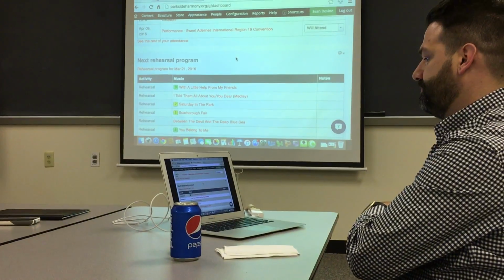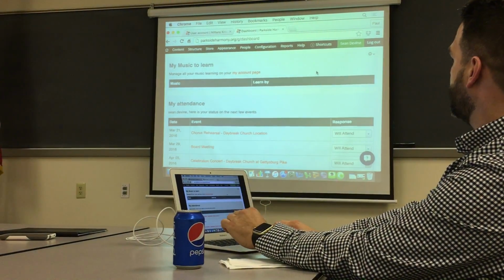Groupanizer part1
Part 1 of Sean Devine Groupanizer training at NK Board meeting